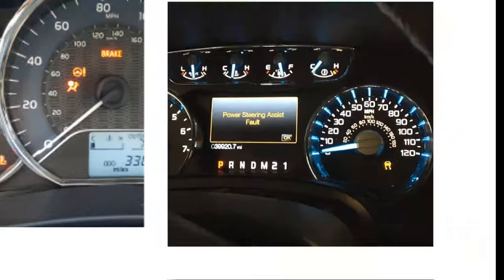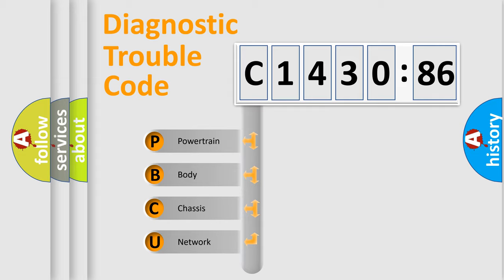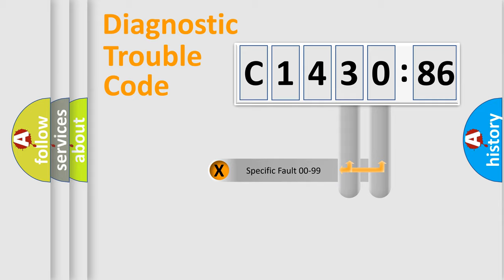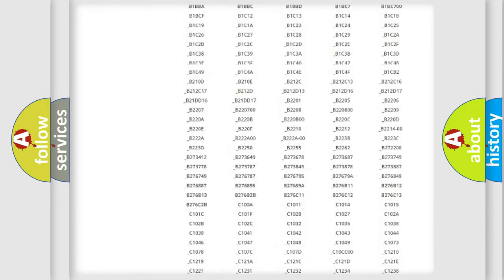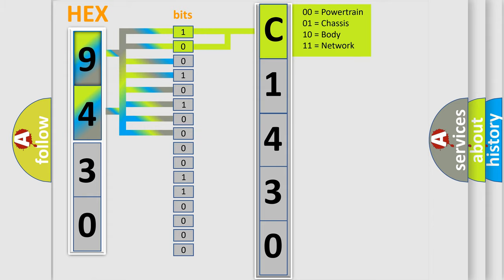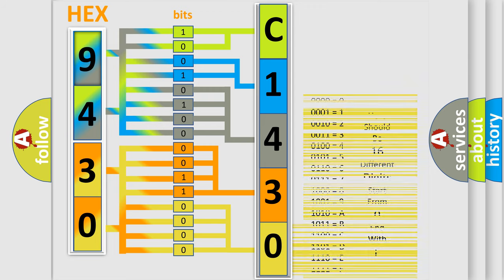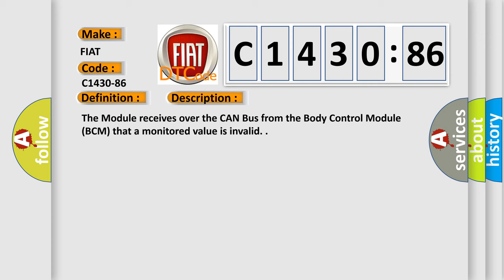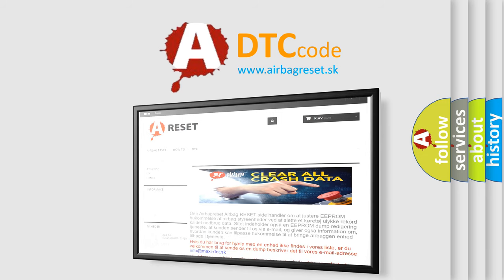DTC Fiat C1430-86 Short Explanation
Contents:
0:21 Basic DTC analysis according to OBD2 protocol standard.
1:48 Insight into programming
2:58 A diagnostically understandable description of the Diagnostic Trouble Code
3:05 Basic error definition

Make:
FIAT
Code:
C1430-86
Definition:
Vin Plausibility Check Failure - Signal Invalid
Description:
The Module receives over the CAN Bus from the Body Control Module (BCM) that a monitored value is invalid.
Failure Type:
Signal Invalid